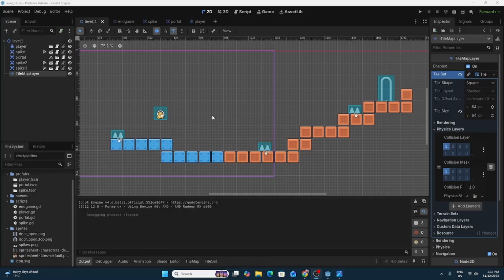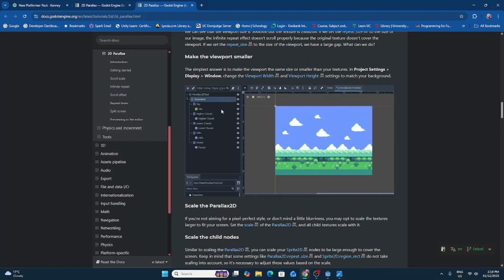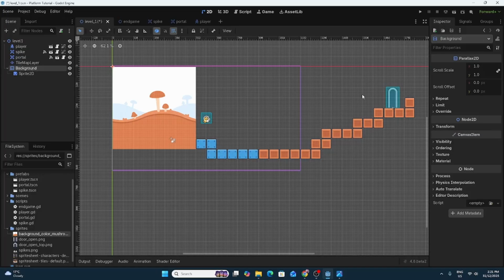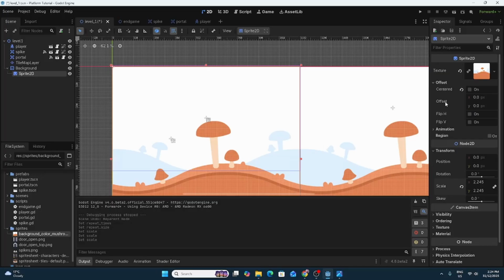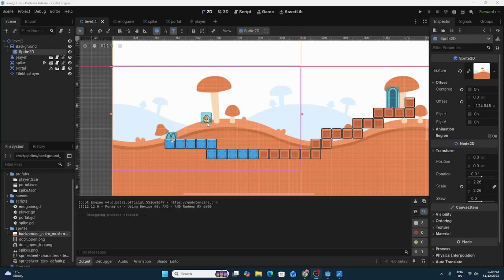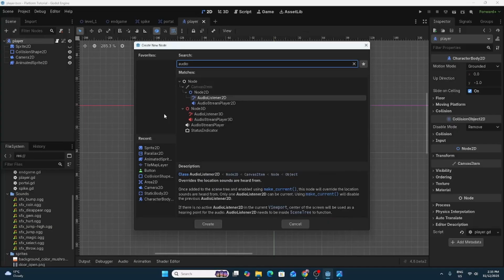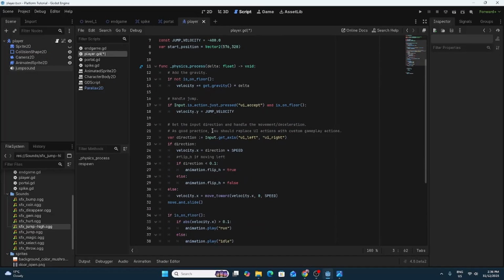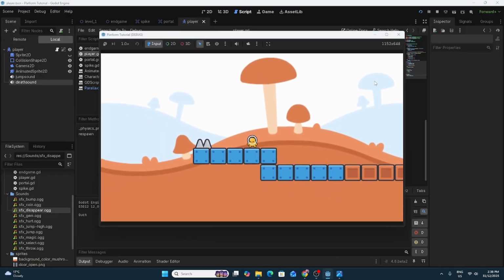Godot Platform Tutorial 2026: Part5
This is part three of my new beginner tutorial for Godot for 2026 where we will learn the amazing Godot Engine by making a platform game together.

In this part we'll add a little "juice" to the game by adding a Parallax Background and a sound audio. When we are sone, we'll have a basic platfrom game that you can extend as much as you like.

I hope you enjoyed the series- now it's up to you to make the game of your dreams!